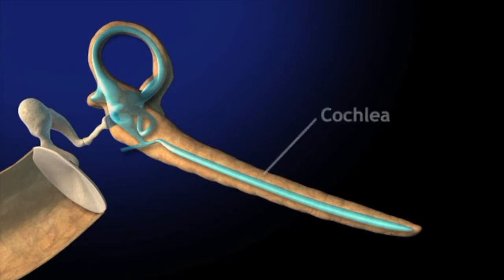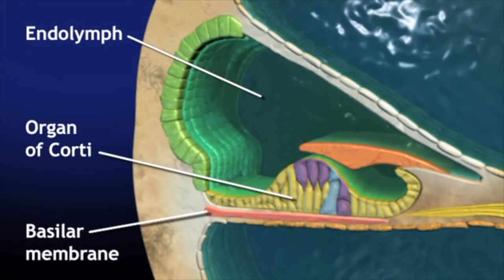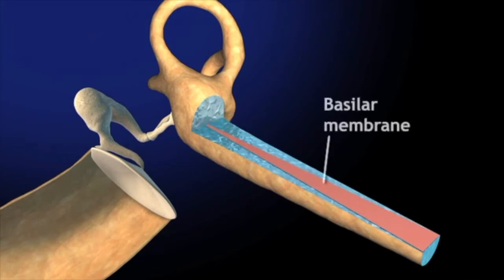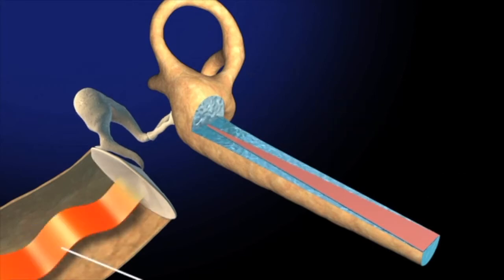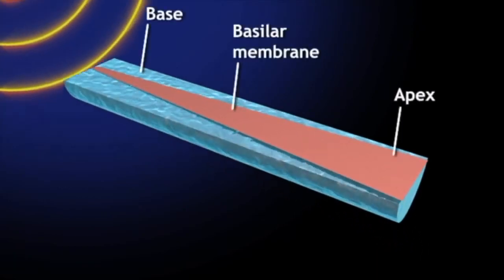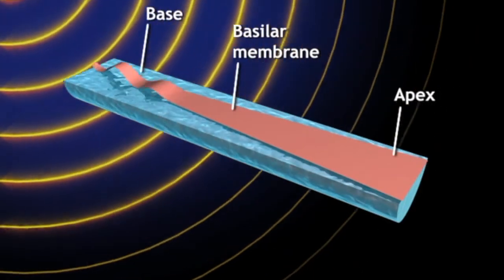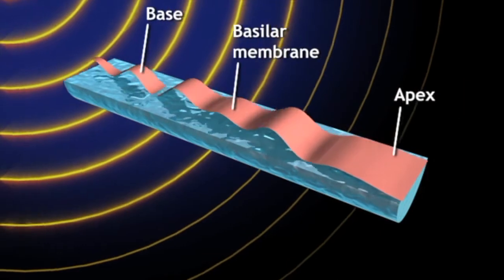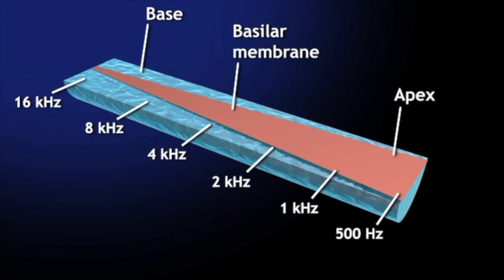Basilar Membrane And it's Response To Sound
Introduction
Mechanical to electrical transduction in the cochlea, the hearing organ of mammals, is mediated by vibrations of the basilar membrane, on which rests the sensory epithelium-the organ of Corti-with its complement of inner and outer hair cells .
 In spite of the central role of the basilar membrane, its responses to sound have been measured in only a few laboratories. By far the most celebrated series of investigations were carried out by Georg von Békésy, for which he was awarded the 1961 Nobel Prize for Physiology or Medicine [4]. Working principally in the temporal bones of human cadavers, Békésy showed that the cochlea performs a spatial frequency analysis.
According to Békésy's observations, each site of the basilar membrane responds to sound stimuli by vibrating linearly, i.e. in proportion to sound pressure. As the vibration at each site of the basilar membrane phase lags the vibrations of more basal sites, a displacement traveling wave propagates on the basilar membrane from the cochlear base toward its apex.
As it propagates, the traveling wave grows in amplitude, reaches a maximum and then decays. The location of the peak is a function of stimulus frequency: vibrations in response to high-frequency sounds peak near the cochlear base, while very low-frequency sounds travel all the way to the cochlear apex.

A turning point in the understanding of cochlear mechanics came in 1971, when Rhode [5] demonstrated that, at least in the cochlea of the live squirrel monkey, vibrations of the basilar membrane could be non-linear, growing at a rate of less than 1 dB of vibration magnitude per 1 dB of stimulus increment. Further, he showed that this compressive non-linearity was frequency specific, being demonstrable only at stimulus frequencies close to that to which the basilar membrane site was most sensitive, i.e. its characteristic frequency (CF). Unfortunately, Rhode's discovery of a cochlear non-linearity in the squirrel monkey could not be confirmed in other species, in spite of repeated attempts, for nearly a decade (for a review, see [6]). Therefore, in order to harmonize the apparently linear and poorly frequency-tuned mechanical vibrations of the basilar membrane with the non-linear and sharply frequency-tuned responses of auditory nerve fibers, it was proposed that a 'second filter' exists in the organ of Corti [7]. The present review will outline recent evidence demonstrating that the second filter is unnecessary and that, in fact, probably all frequency specific non-linear properties of auditory nerve and inner hair cell responses have mechanical counterparts in the vibration of the basilar membrane. Evidence is also presented which indicates that the sensitivity and frequency selectivity of basilar Membrane.

HearingMechanismBasilar Membrane Response To SoundHearing ConductionSound Conduction In Earssound conductionendolymphperilymphpitchsound frequencyAuditoryTransductionauditory receptorsorgan of cortineural encoding of pitchbasilar membrane animationsound transduction animationmechanism of hearingphysiology of hearinghearing rangelow pitchhigh pitchinner earparts of eareardrum